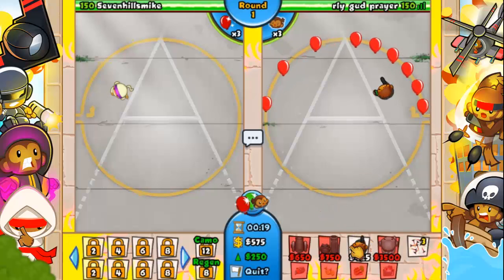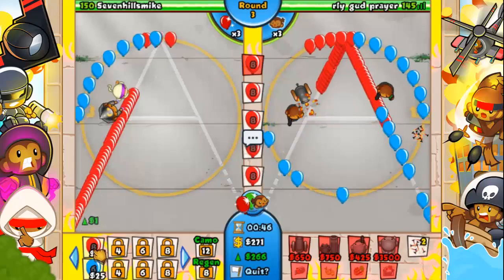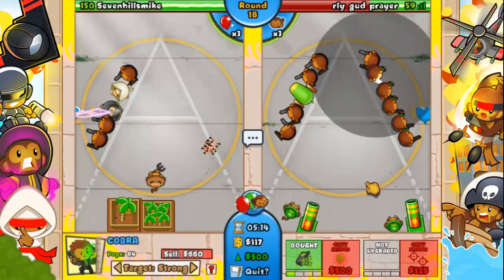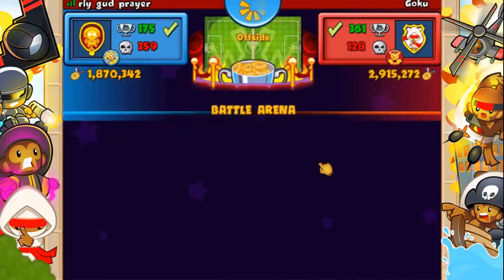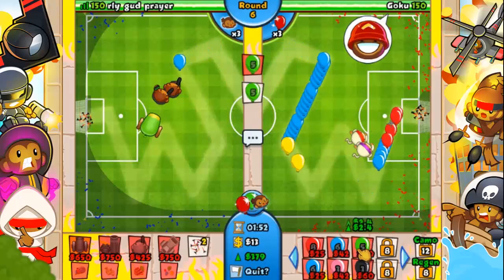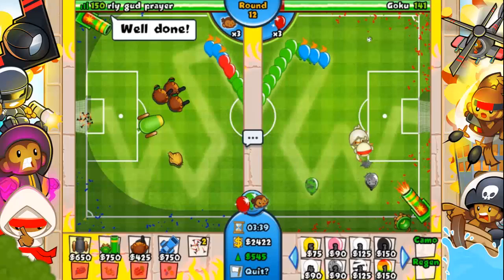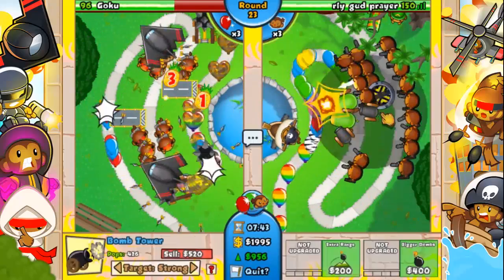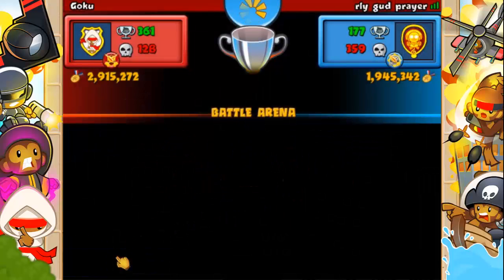A New OP COBRA Strategy! Bloons TD Battles (BTD Battles)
A New OP COBRA Strategy in Bloons TD Battles! JK, it isn't that OP, but it's great against people who don't know how to play against it, which in arenas means a lot of people! This strategy doesn't require much practice to get a hold of real quick, learn how to play with it in this video.

This is my series of Bloons TD Battles strategy, gameplay, guides, walkthroughs, or whatever it may be.